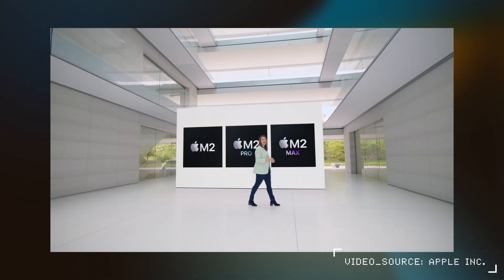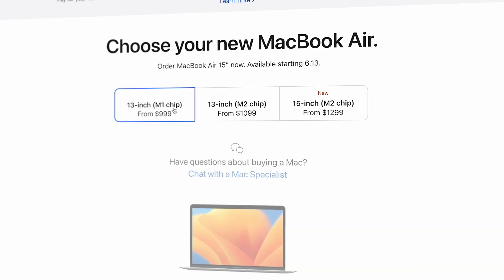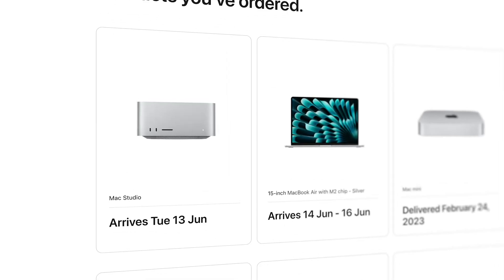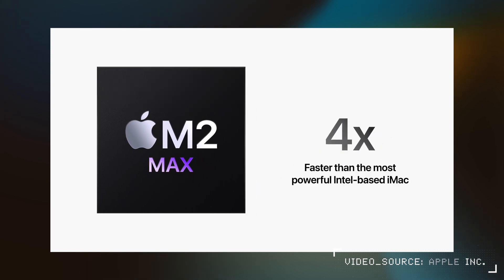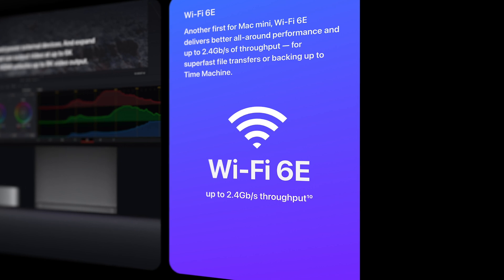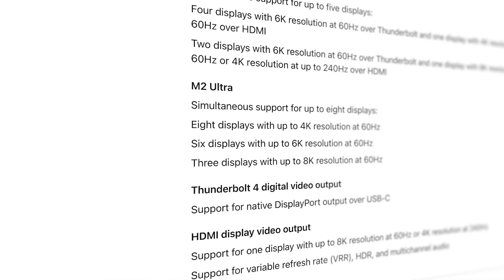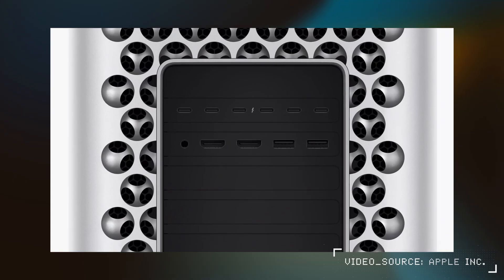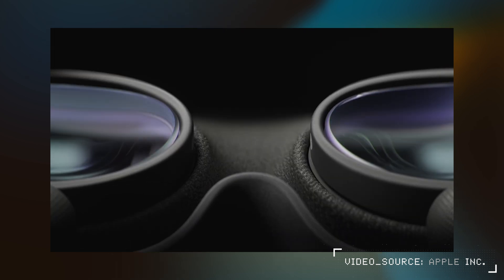WWDC23 Mac Lineup: Digging Into All The Details!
Going over all the Macs announced at WWDC23 including the 15-inch MacBook Air with the M2 chip, M2 Max/M2 Ultra Mac Studio, and the all new Mac Pro.
ALL THE GEAR IN THIS VIDEO IS LISTED BELOW 👇

Also touching on things as they relate to iOS 17, iPadOS 17, and macOS Sonoma (oh, and a brief mention of the Vision Pro)

MY DESK SETUP GEAR:
Acasis USB4 SSD Enclosure
Western Digital SN770 SD